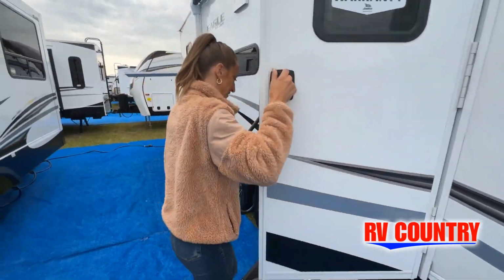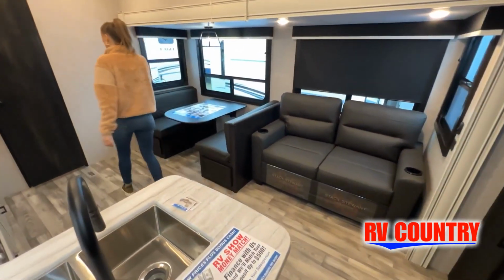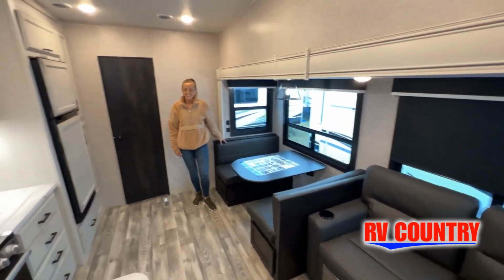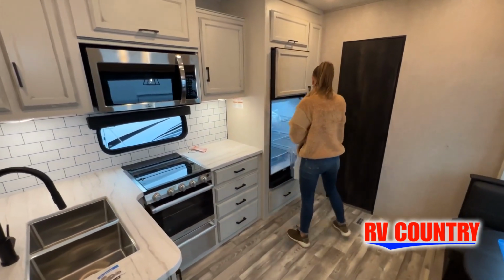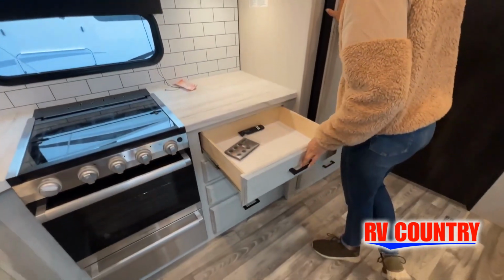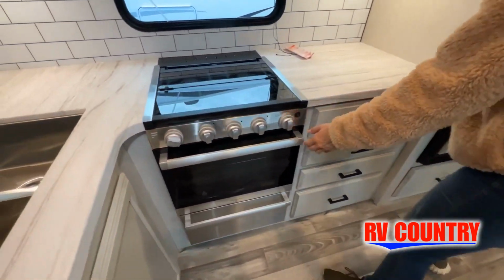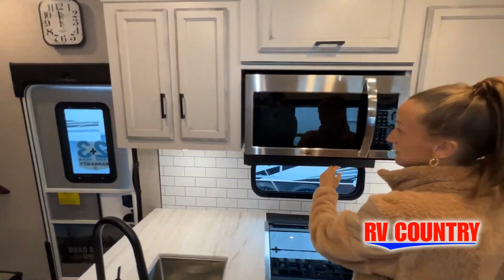Jayco-Eagle HT-29.5BHOK - by RV Country of Fresno CA, Mesa AZ, Fife WA, Mt. Vernon WA, Coburg OR, La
Jayco-Eagle HT-29.5BHOK - by RV Country of Fresno CA, Mesa AZ, Fife WA, Mt. Vernon WA, Coburg OR, Laughlin NV
Jayco Eagle HT fifth wheel 29.5BHOK highlights:

Private Bunkhouse
Tri-Fold Sofa
Two Pantries
Booth Dinette
Blue LED Nightlights
Outside Kitchen

Four bunk beds make a rear bunkhouse with unique stair-step storage drawers loads of fun for the kids and their friends in this Eagle HT fifth wheel. The kids will love having their own privacy, and they can even switch bunks each night if they wish. If more family members joined you, the furniture in the main living area doubles as extra sleeping space. You will appreciate your own privacy in the front bedroom which is quite spacious with a wardrobe slide which includes a window and linen storage for the double-entry bathroom. The kitchen offers stainless steel appliances to make any meals, plus the "Industry's Best" outside kitchen is a nice feature when you enjoy being outdoors. You also have several options you might like to include such as a 13.5 cu. ft. refrigerator, an LED fireplace below the 40" LED HDTV, theater seating, 16" Goodyear tires, an LED fireplace, a free-standing table, and/or a party sofa.

With each Jayco Eagle HT fifth wheel, you can travel with your half-ton truck! The interior offers features such as a residential Serta mattress with under-bed storage, a CPAP-prepped bedroom, large windows, solid hardwood slide fascia, residential flooring made in the U.S.A., and dual USB charging ports in the kitchen and bedroom. The StrongholdVBL aluminum-framed and vacuum-bond laminated gel-coated fiberglass exterior walls including the rear wall and slide room end walls, the fully enclosed and heated underbelly, the industry-exclusive HELIX cooling system, the JaySMART safety markers and reverse travel, and the 4-Star Handling package just makes traveling safer and easier! Choose the model that suits your family's needs and wants, and start camping the right way today!